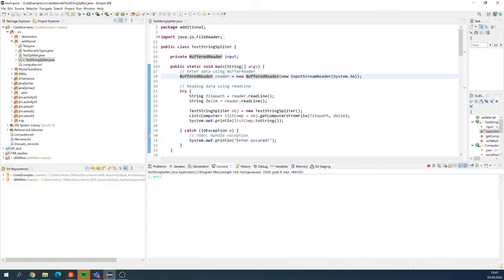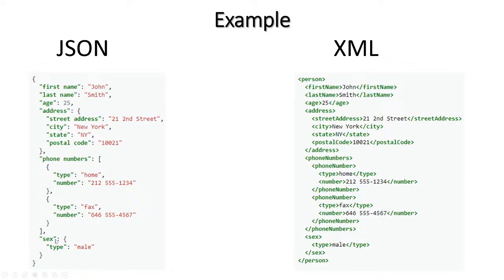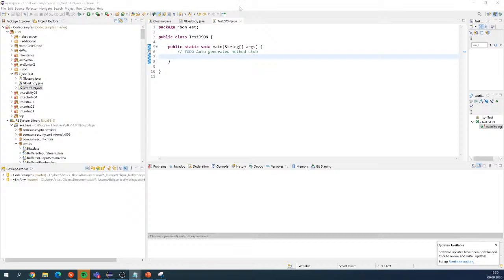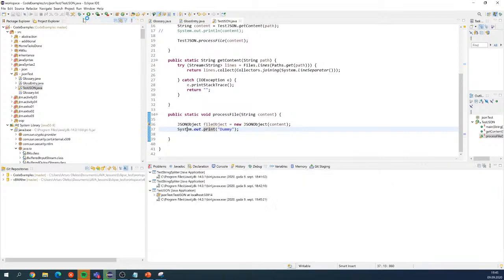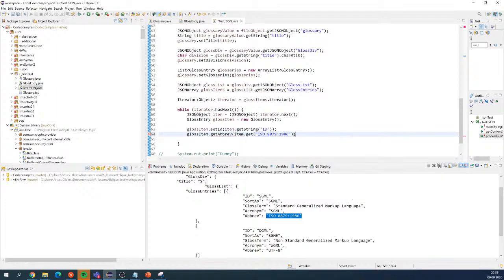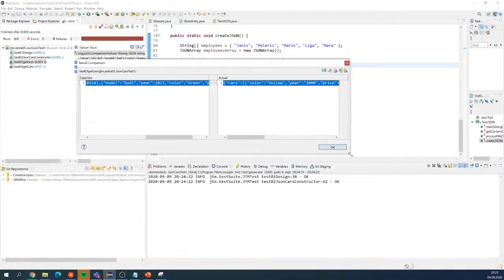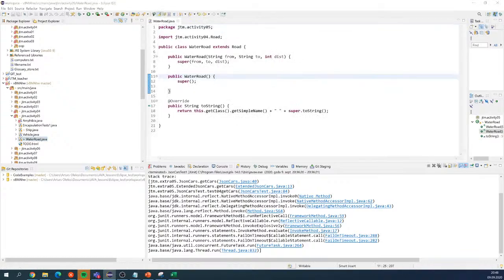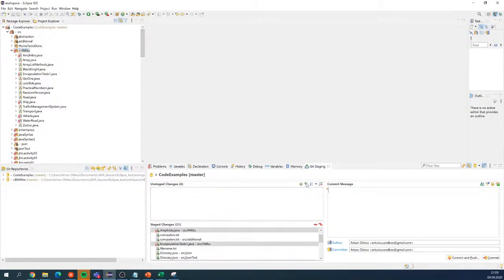JSON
Java BootCamp